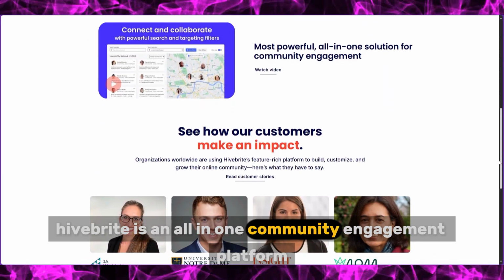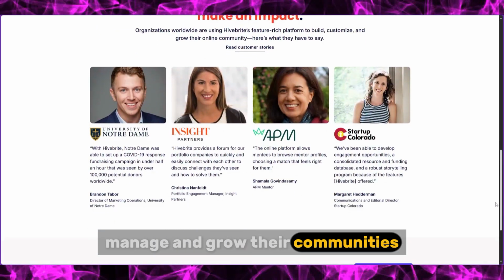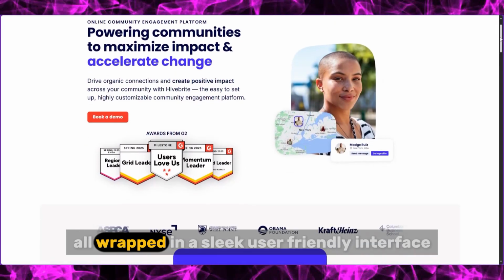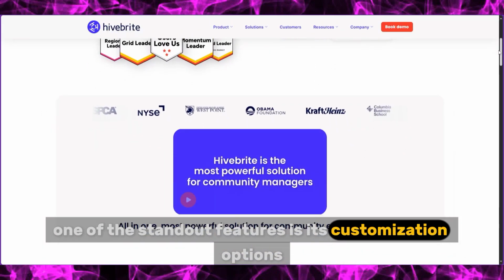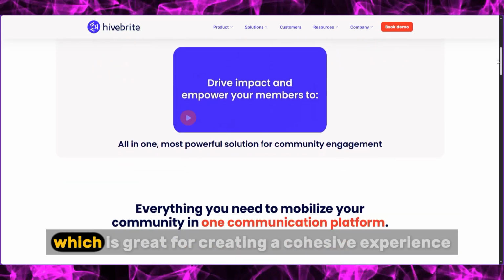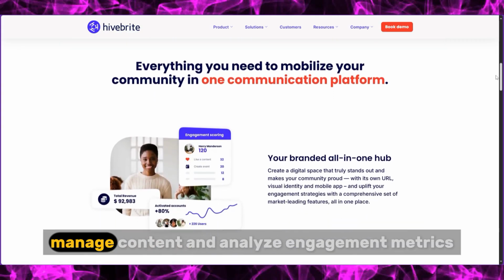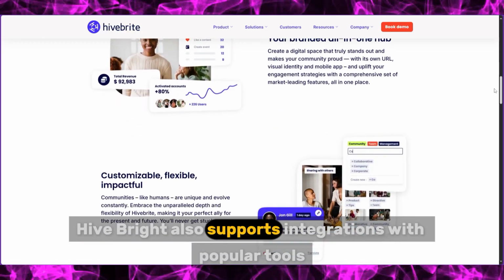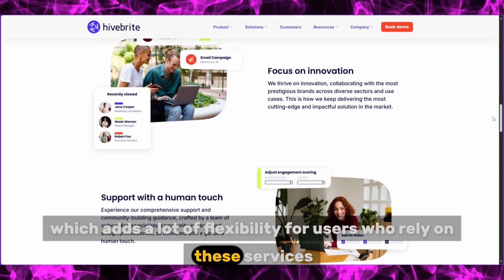Hivebrite Demo Review - Is It The Best Community Engagement Platform?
hivebrite overview